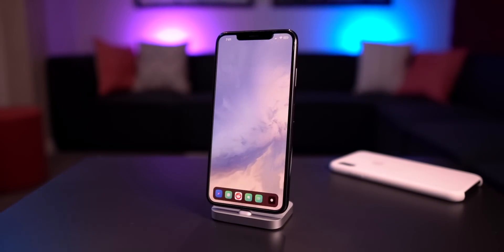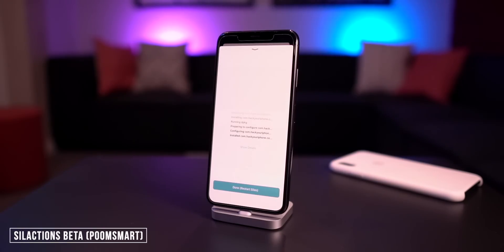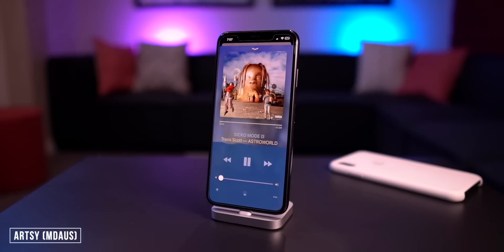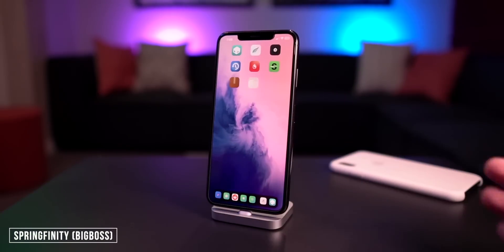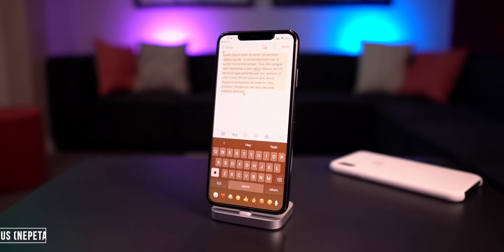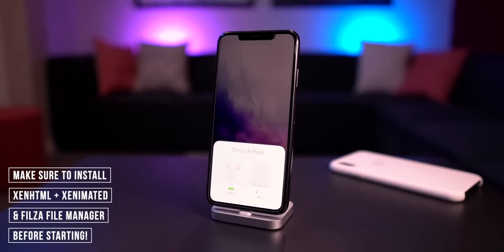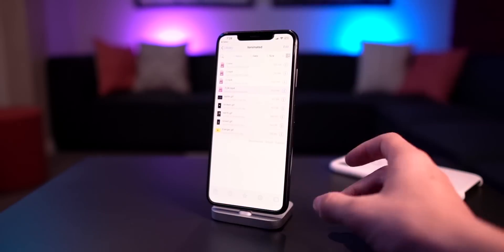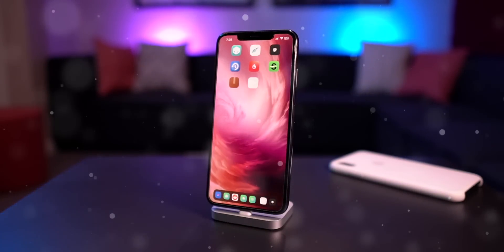Top 15 NEW & FREE iOS 12 Jailbreak Tweaks for A12 Chimera! (Best Sileo Tweaks #6)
iOS 12 Jailbreak Tweaks for Chimera A12 Jailbreak! Best NEW iPhone XS Max & XR Sileo / Cydia Tweaks (May 17th)! Tweak & Source list HERE: 📲

---  ---  ---  --- --- --- Chimera Tweaks Series ---  ---  ---  --- --- ---